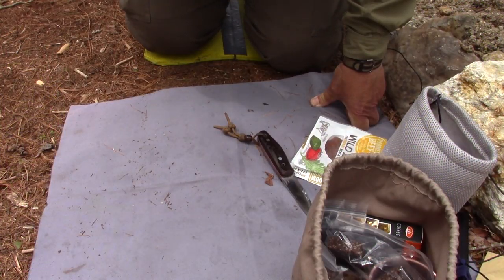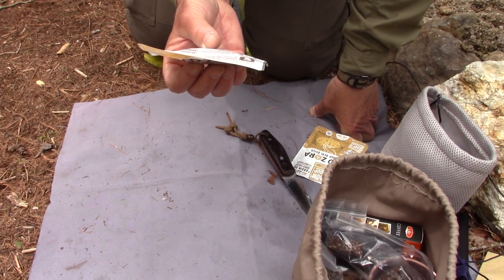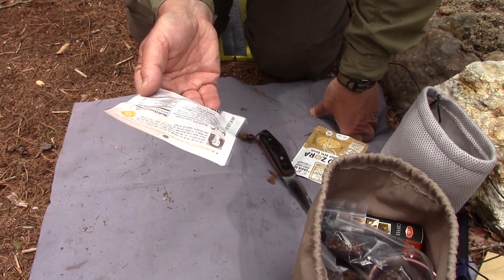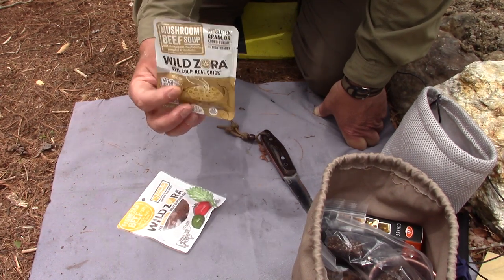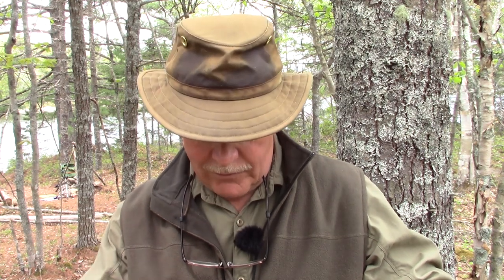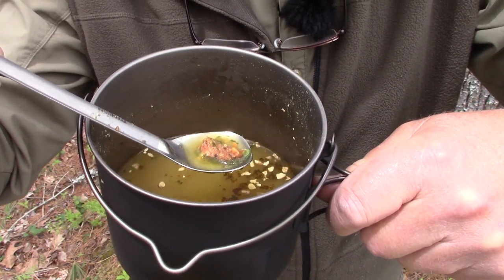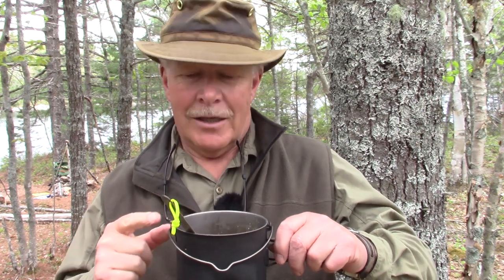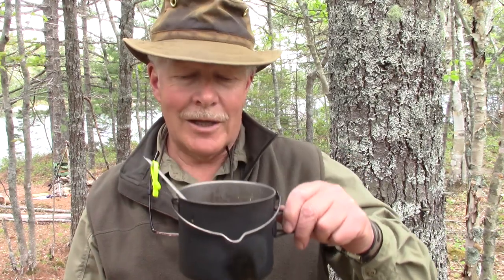Wild Zora Meat Bar and Soup Combo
In this video I combine a Wild Zora Parmesan Beef meet bar with a Wild Zora Mushroom Beef cup of soup to make a tasty mid afternoon snack